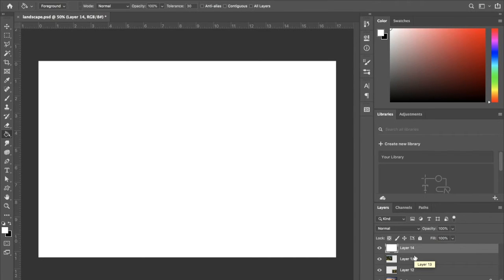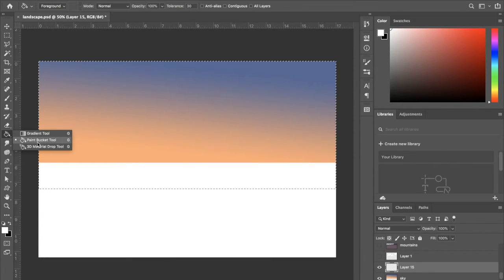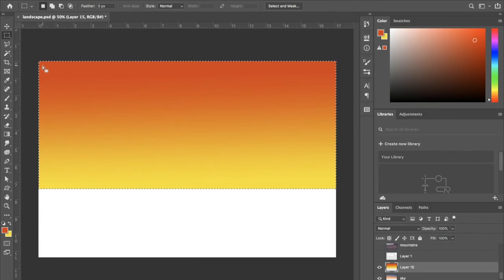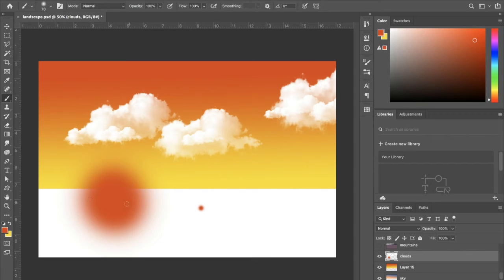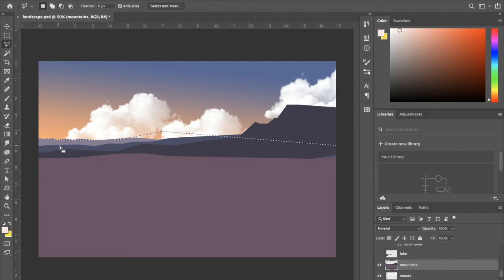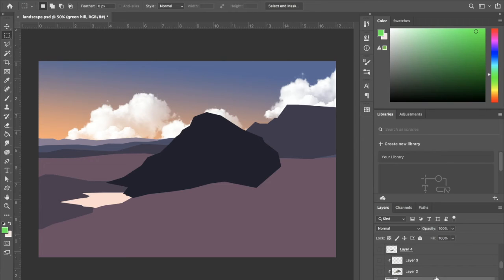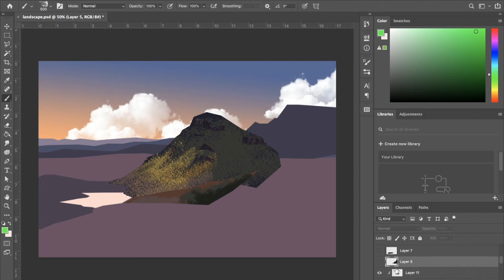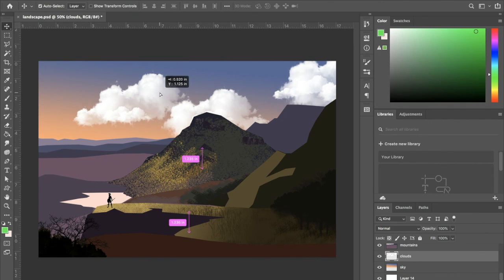Digital Landscape Painting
Learn the fundamentals of Photoshop, and a few things about the incredible Disney artist Eyvind Earle.